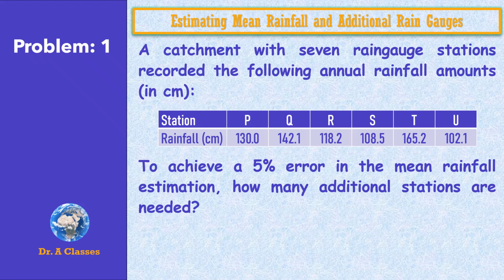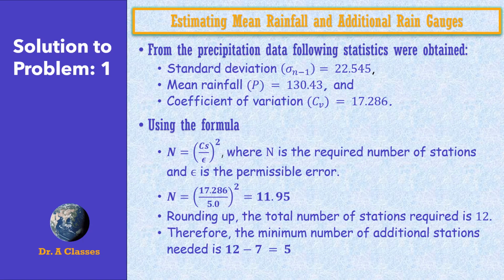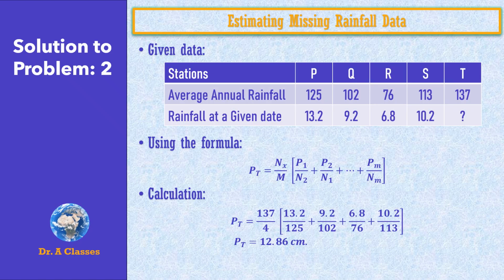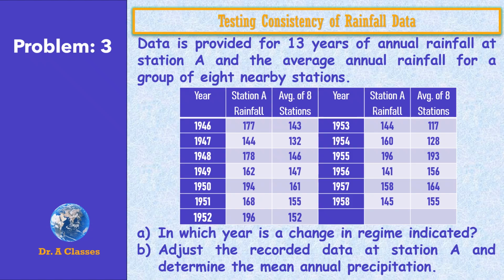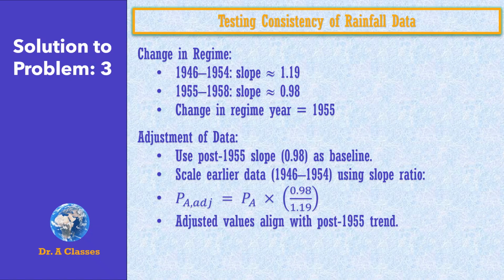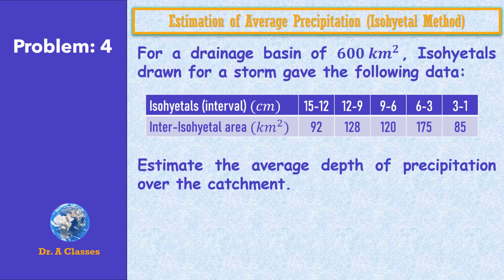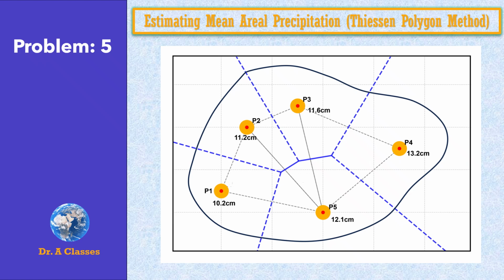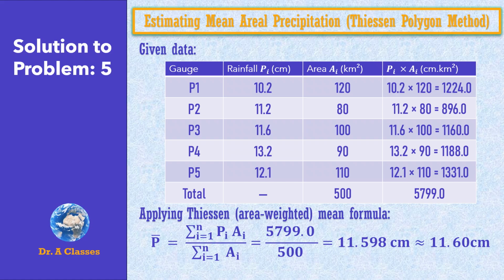Numerical Exercises - Precipitation ~ Hydrology Lesson 6